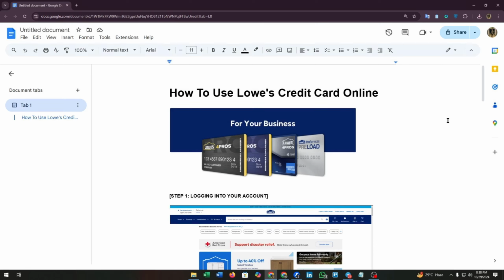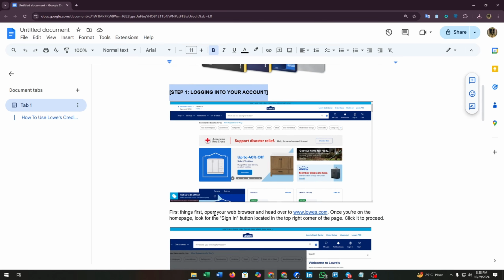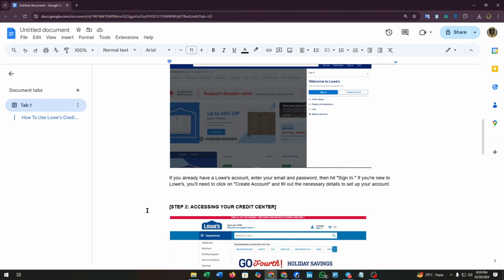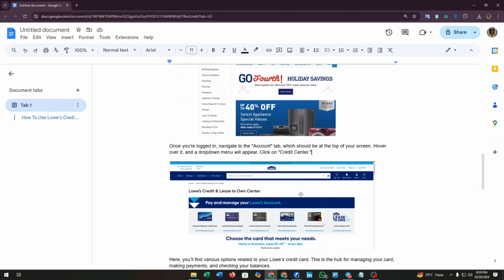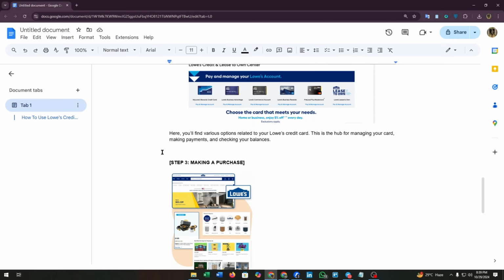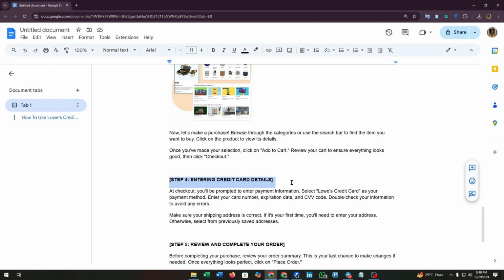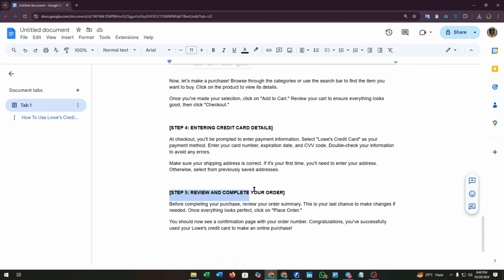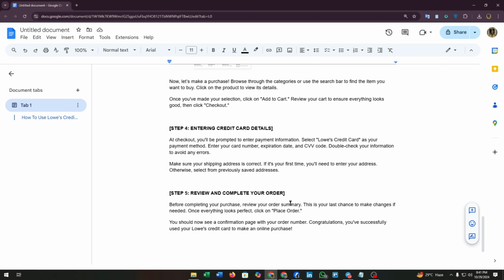How To Use Lowe's Credit Card Online 2025 | FULL GUIDE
How To Use Lowe's Credit Card Online  FULL GUIDE

Want to make the most of your Lowe's Credit Card online? In this full guide, we'll show you everything you need to know about using your Lowe's Credit Card for online shopping , from making purchases to managing your account.

📌 In this video, you'll learn:

How to apply for and activate your Lowe's Credit Card.
Step-by-step instructions on how to use it for online shopping at Lowe's.
How to check your balance, view transactions, and make payments online.
Tips for maximizing rewards and discounts using your Lowe's card.
Troubleshooting common issues when shopping online with your Lowe's Credit Card.